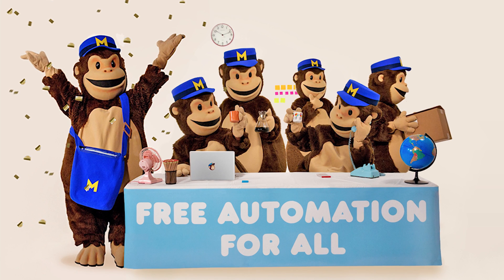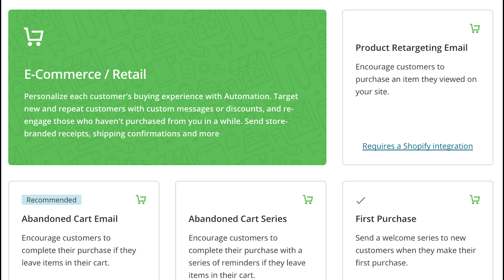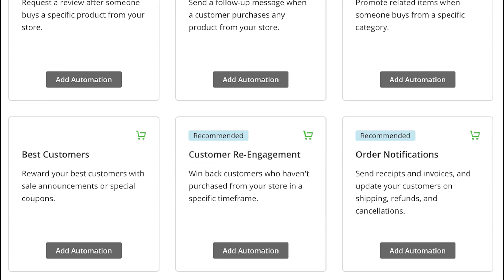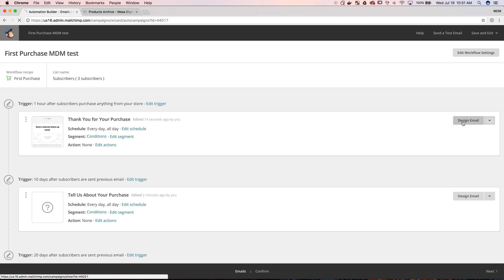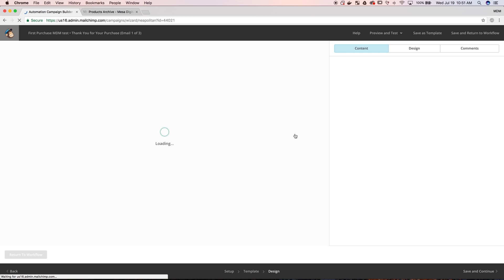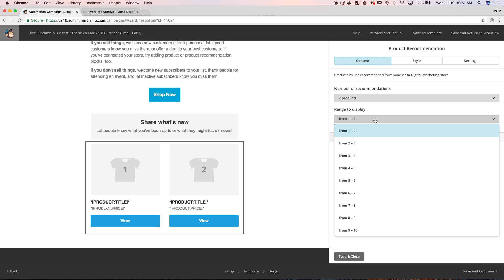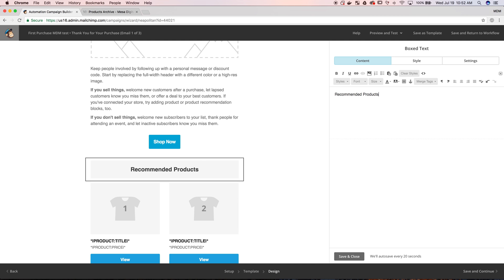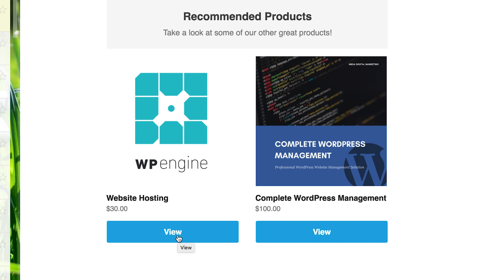MailChimp Ecommerce Automation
How do businesses automatically email and interact with their customers? What resources are available for marketing automation and how much does it cost? If you've asked these questions you are going to love MailChimp's free marketing automation software!